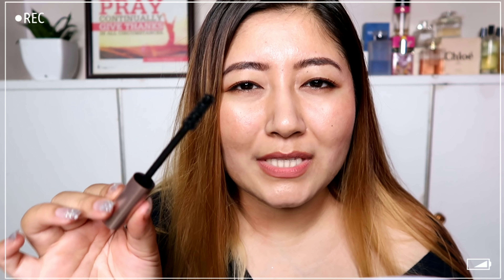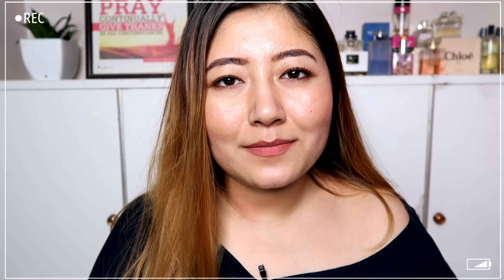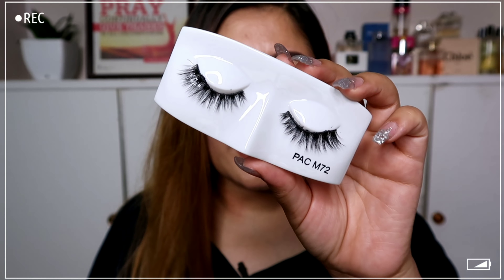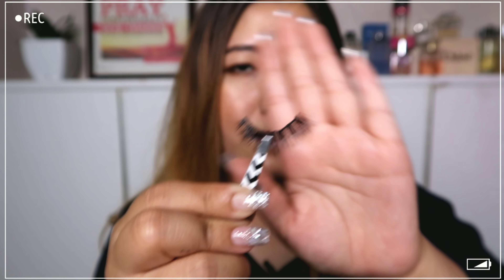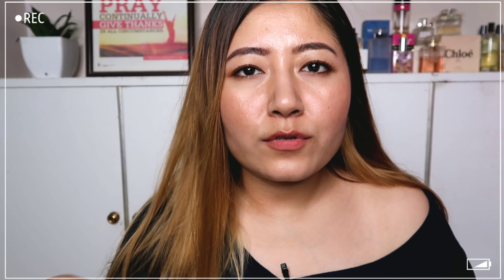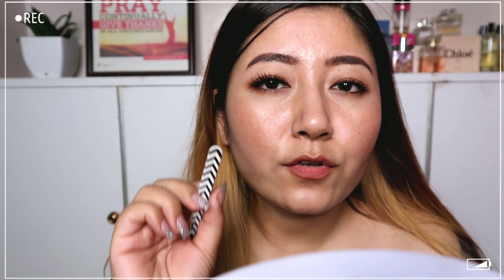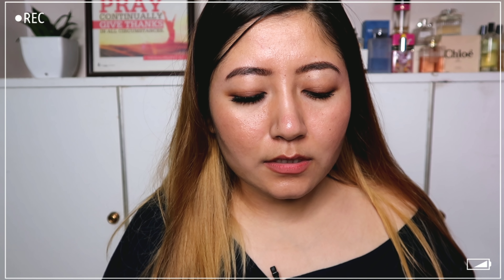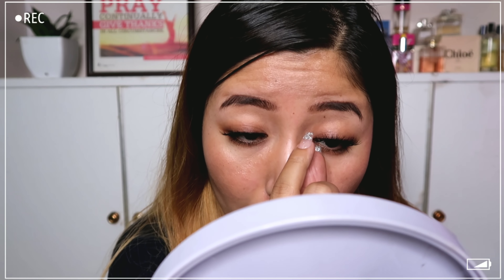HOW TO APPLY FALSE EYELASHES!!!